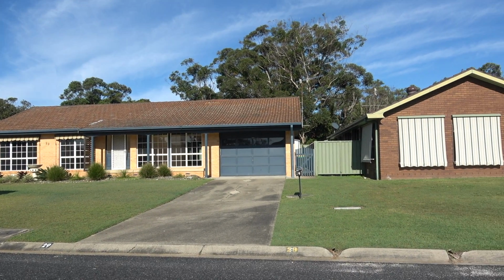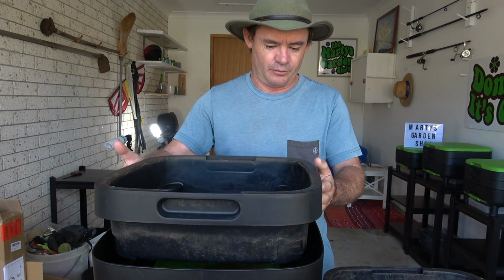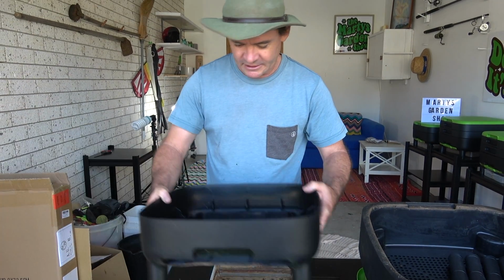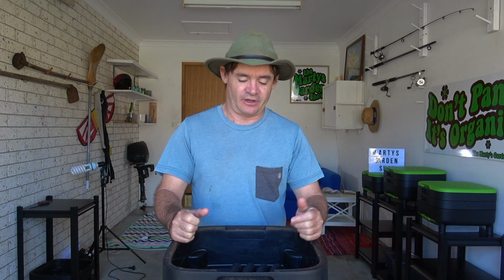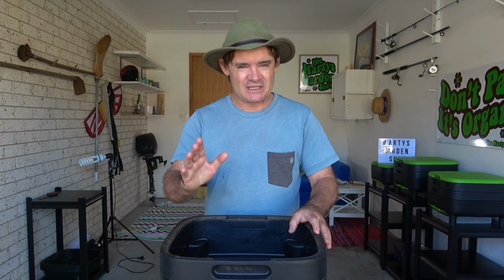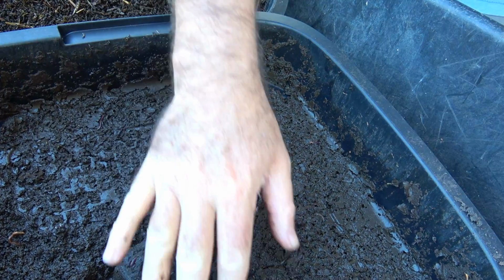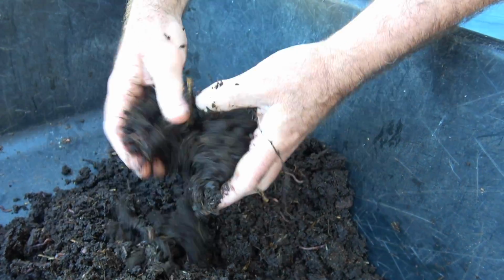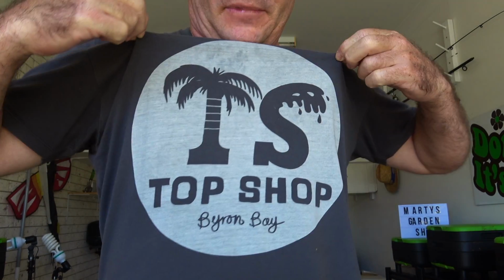Maze Worm Farm Review Thumbs up YES OR NO?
I have been using the Maze Worm farm for well over four months now and a review was well overdue.
I actually really like this little farm as it's not heavy, it houses the worms well, makes liquid and castings.
Yes, it even recycles a bit of waste, but not that much as it's quite small.
However, I think the Maze company is onto something as far as style goes.
It's a real stylish unit and looks great.
I highly recommend it to those looking for a smaller stylish unit that lives in a small space. If you're after castings and worm wee it provides enough to raise seedlings and pot up plants.
If you are interested in worm farming I have plenty of videos for you to learn from on my channel here.
I also teach small space gardening, sustainable vegetable garden and run a small micro-farm from home which is in my vlogs.
Happy Gardening & Stay Safe
Marty Ware